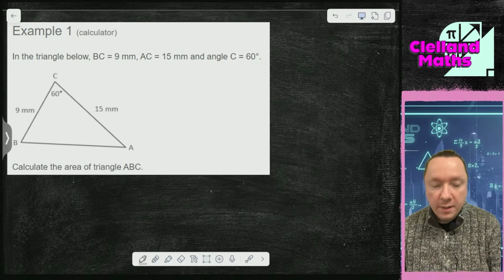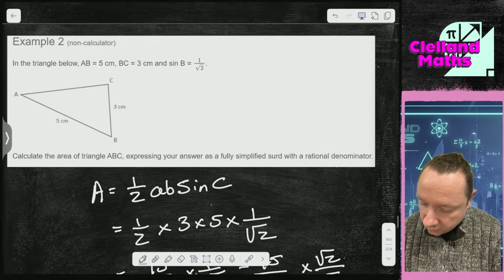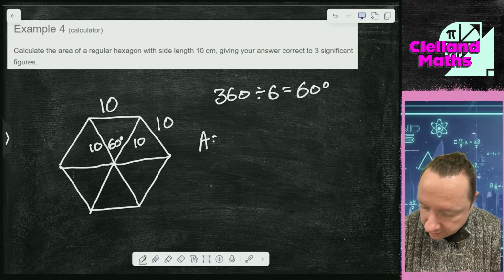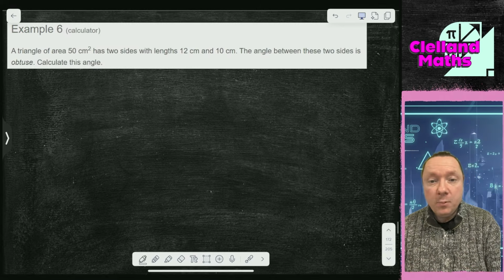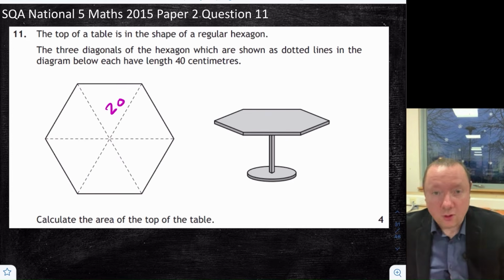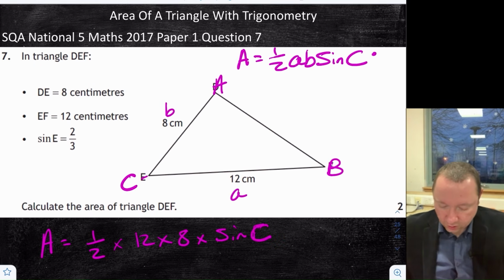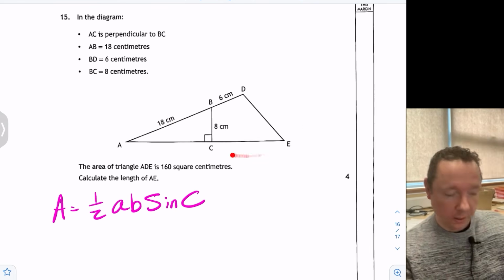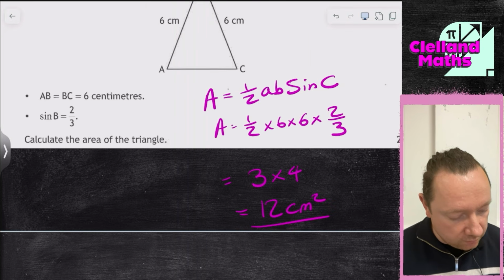All Of Area Of A Triangle In National 5 Maths!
All of Area Of A Triangle in National 5 Maths covers the whole topic. It has every single past paper question including SQA National 5 Maths 2025 and uses questions from the excellent revision

The whole of Area Of A Triangle in National 5 Maths Covers:

Area of a Triangle Formula (Area = 1/2 ab sin C)
Calculator and Non-Calculator examples
Applying the formula to other shapes (Equilateral Triangles, Hexagons)
Working Backwards to find an Acute Angle
Working Backwards to find an Obtuse Angle
Full SQA Past Paper Question Walkthroughs

Area Of A Triangle Timestamps

0:00 - Introduction To Area Of A Triangle In National 5 Maths
0:21 - Example 1 Area Of A Triangle Calculator
1:23 - Example 2 Area Of A Triangle Non Calculator
2:49 - Example 3 Area Of An Equilateral Triangle
3:51 - Example 4 Area Of A Hexagon
5:57 - Example 5 Calculate Acute Angle From Area Of A Triangle
7:23 - Example 6 Calculate Obtuse Angle From Area Of A Triangle
9:07 - Example 7 SQA National 5 Maths 2015 Paper 2 Question 11
11:03 - Example 8 SQA National 5 Maths 2017 Paper 1 Question 7
12:49 - Example 9 SQA National 5 Maths 2019 Paper 2 Question 3
13:48 - Example 10 SQA National 5 Maths 2023 Paper 2 Question 15
15:58 - Example 11 SQA National 5 Maths 2025 Paper 1 Question 5

This full 2026 National 5 Maths Ultimate Area Of A Triangle revision video includes past paper questions from:
SQA National 5 Mathematics 2015
SQA National 5 Mathematics 2017
SQA National 5 Mathematics 2019
SQA National 5 Mathematics 2023
SQA National 5 Mathematics 2025

For SQA Content: This content is an original creation of the Scottish Qualifications Authority. The Scottish Qualifications Authority does not promote or endorse the use of any content associated with its reproduction.